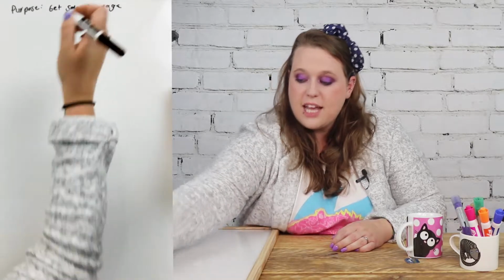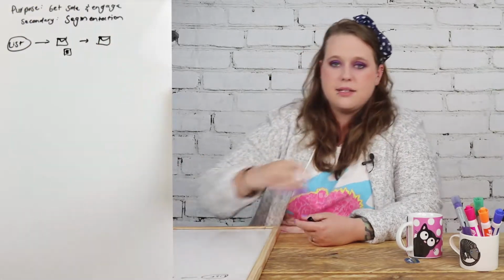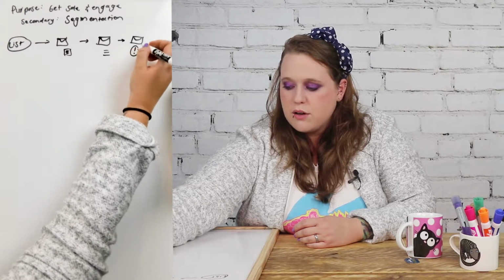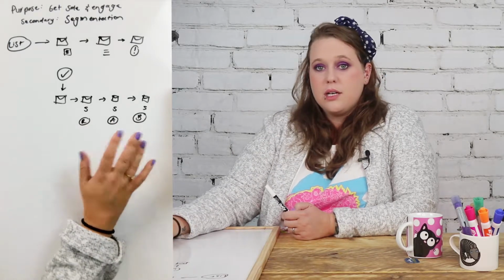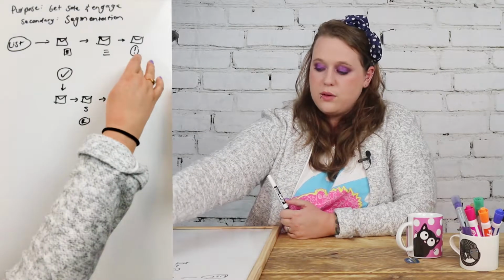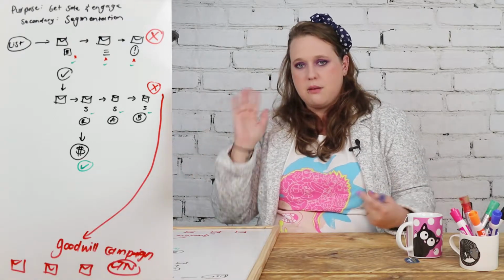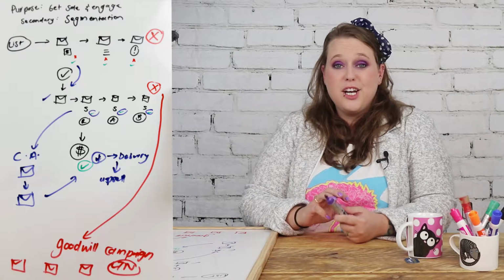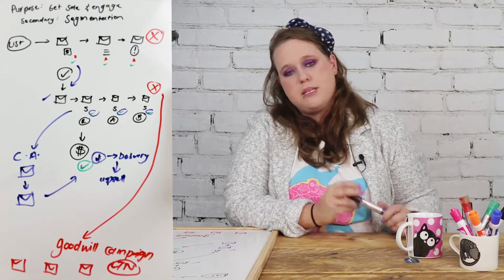How to Flowchart an engagement Campaign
In this episode of The Epic Marketing Show, we're taking a look at how to flowchart an engagement campaign to keep your customers engaged, happy and spending more money.

Kenda will show you how to map out your marketing automation campaign and then tweak it on the go for maximum results.

This Episode's Tea: Manuka Honey, Chamomile and Vanilla